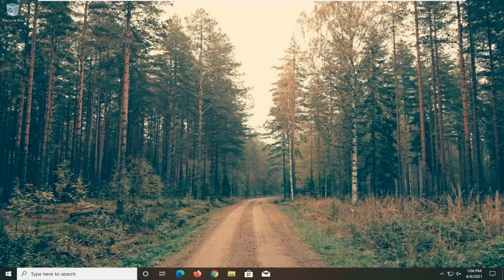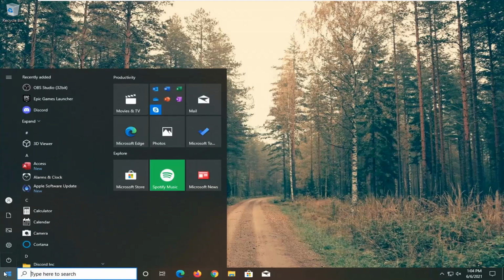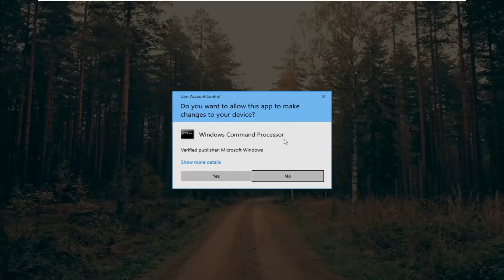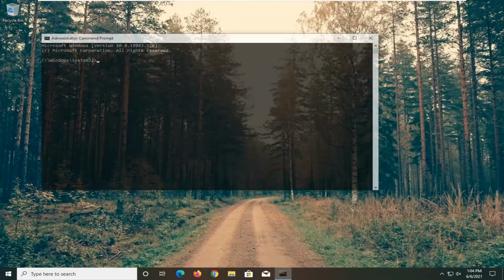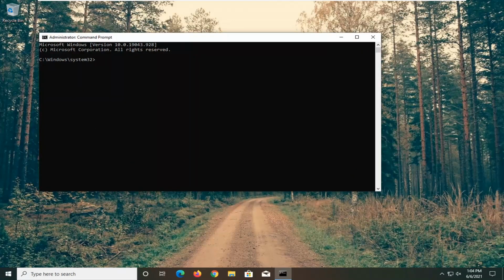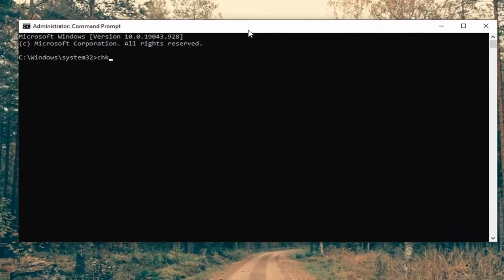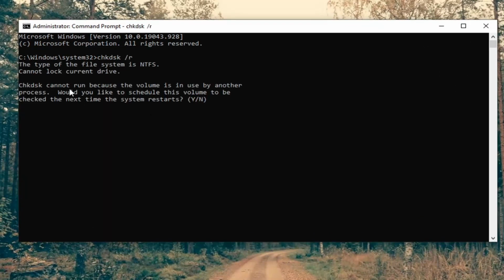How to Fix PFN_LIST_CORRUPT Blue Screen of Death Error on Windows 10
Command Used:
chkdsk /r

If your computer encounters a hardware failure or a major software problem, it will give you the infamous Blue Screen of Death error and restart itself.

These types of errors can sometimes appear on Windows 10, and they are somewhat serious, therefore it’s crucial to fix them as soon as you can. Since these types of errors can be problematic.

Today we’re going to show you how to fix PFN LIST CORRUPT error on your Windows 10.